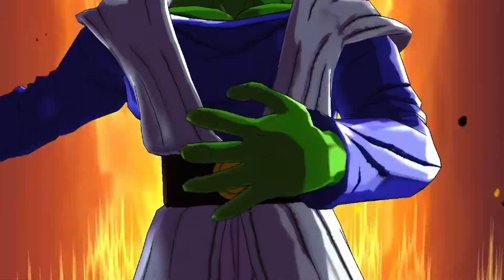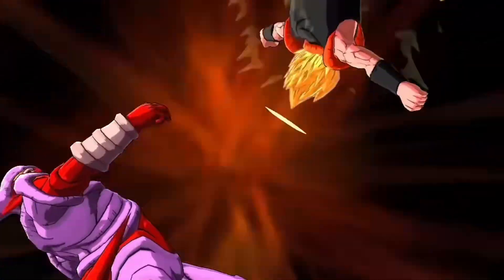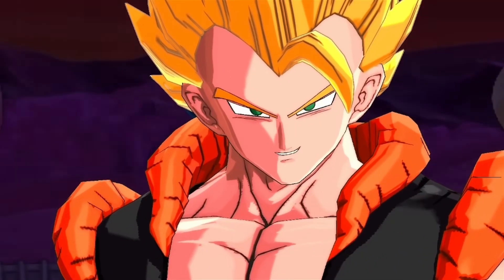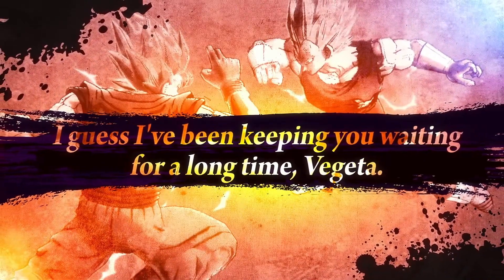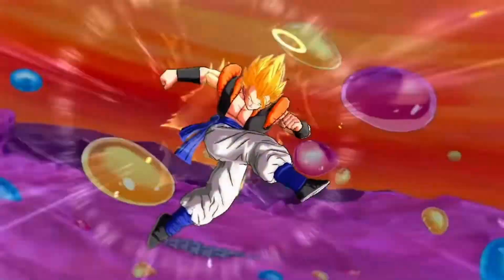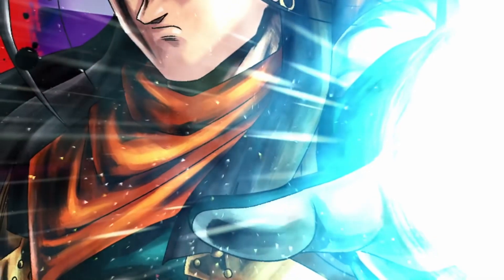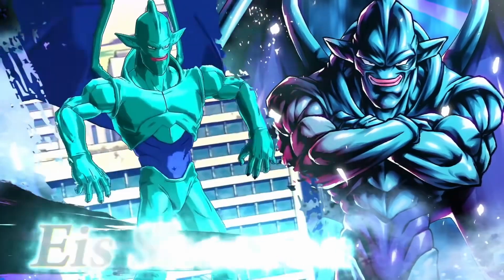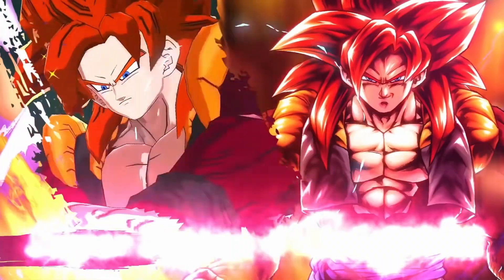Should You Summon For LF Revival Super Gogeta? Dragon Ball Legends Guide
Ultra SSJ4 Gogeta Concept

LF Super Gogeta Incoming! LF Revival Pikkon Into Super Gogeta Is Coming To Dragon Ball Legends News
Are LF Super Gogeta & Ultra Janemba Coming? New F2P tapion Dragon Ball Legends News
Let's try to hit 400 likes on this video :D

Dragon Ball Legends news and leaks 2023.
Are we getting Ultra SSJ4 Gogeta for legends festival 2023 Dragon Ball Legends?

dragon ball legends summons
dragon ball legends hints
dragon ball legends news

Ultra Gogeta Blue Special Intro & Winning Quotes and Interactions Dragon Ball Legends

dragon ball legends new celebration.
Free chrono crystals.

LF SSJ4 Goku Tag Vegeta Special Intro & Winning Quotes and Interactions Dragon Ball Legends

Ultra Super Gogeta Special Intro & Winning Quotes and interactions In Dragon Ball Legends

Goku Tag Vegeta Special Intro & Winning Quotes and interactions In Dragon Ball Legends

Super Saiyan 4 Gogeta Special Intro & Winning Quotes and interactions In English In Dragon Ball Legends 👇